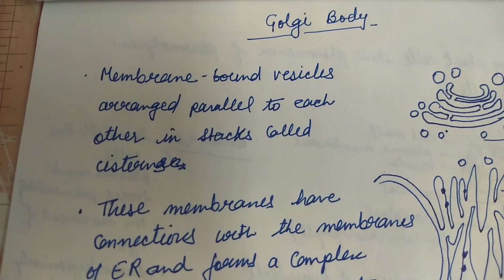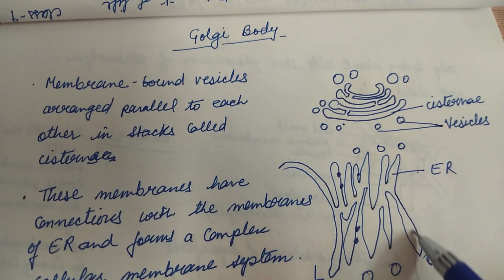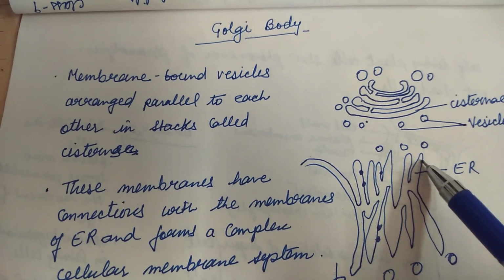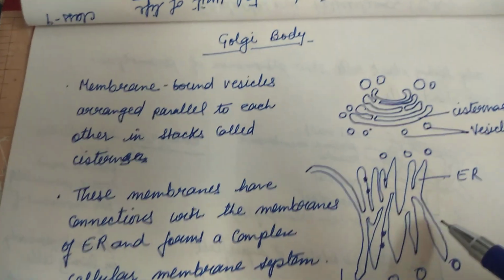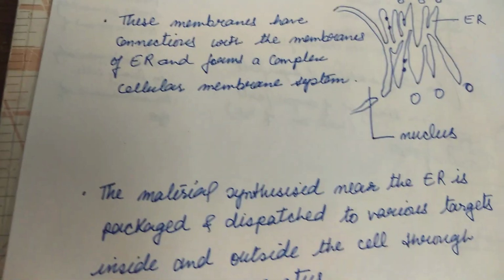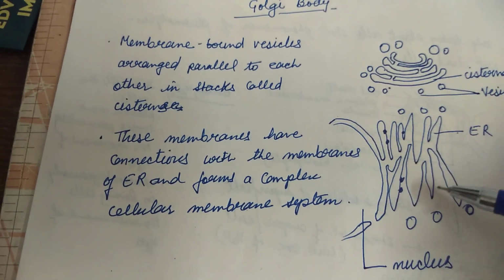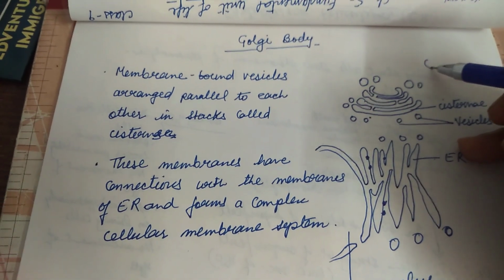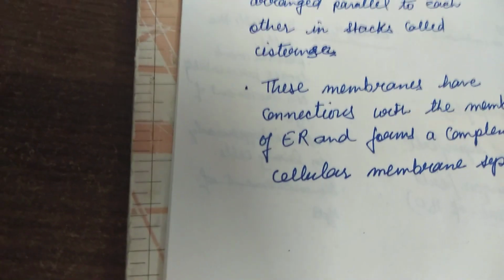class 9 chapter 5 Fundamental unit of life part 13 Golgi Apparatus